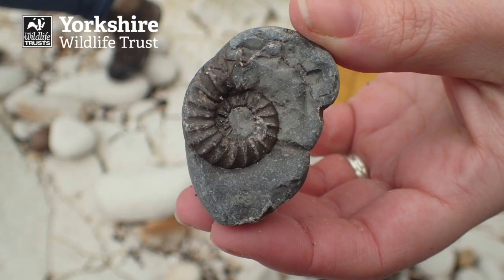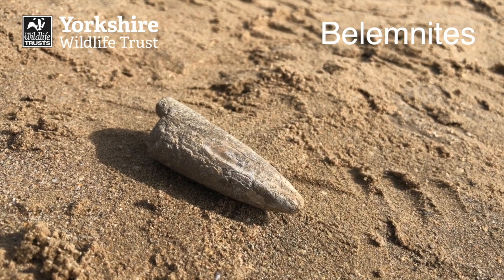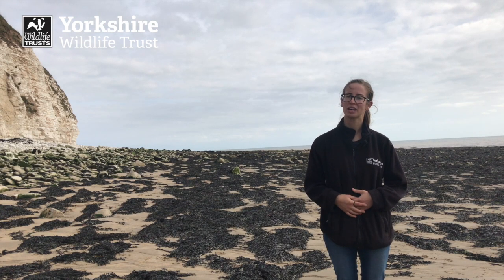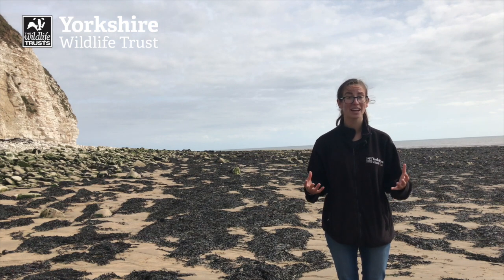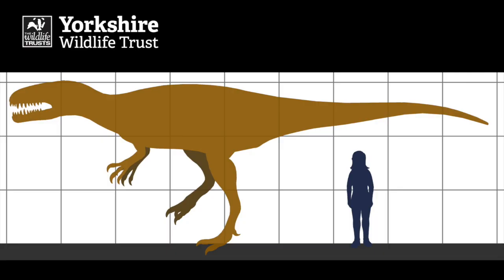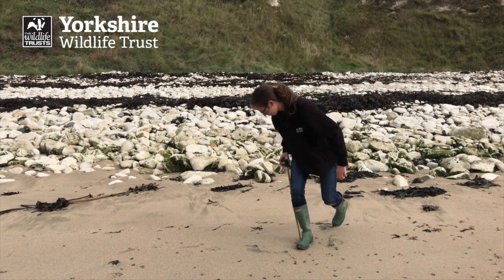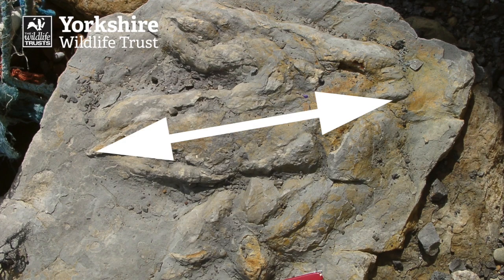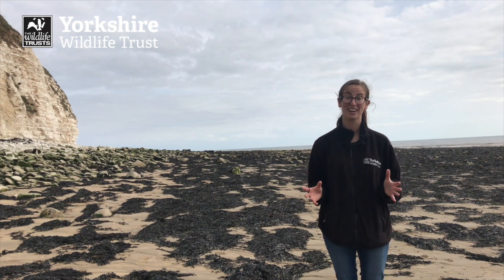Fossils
This video is about the common fossils we find along the Yorkshire coast. Also estimate how tall a Megalosaurus was using your own measurements!